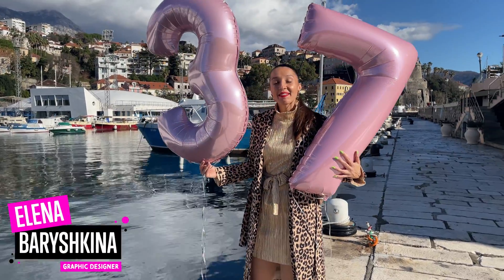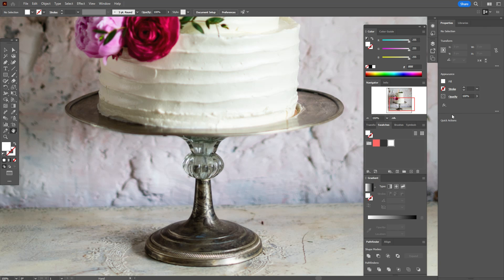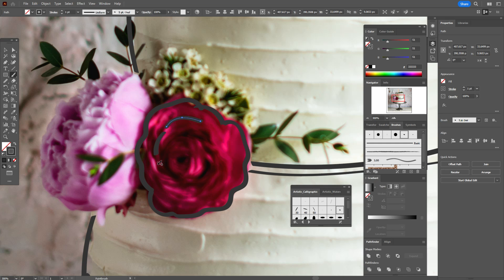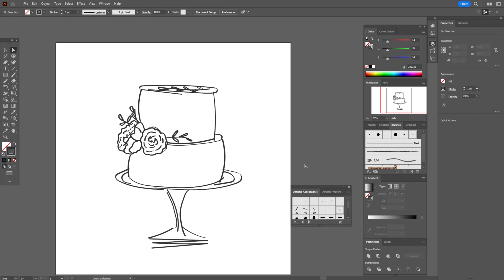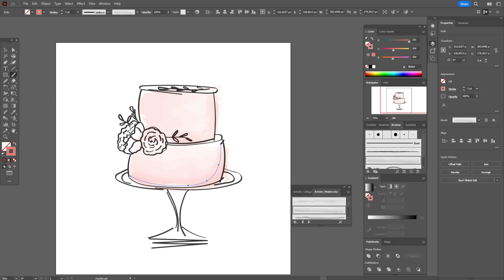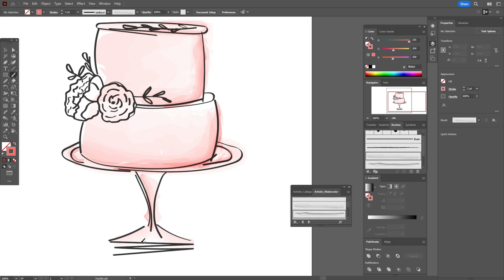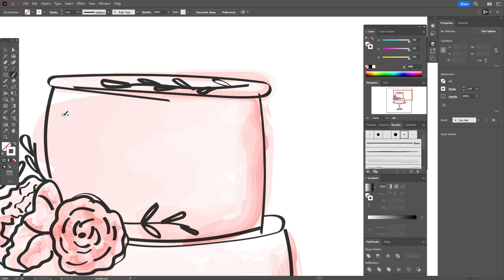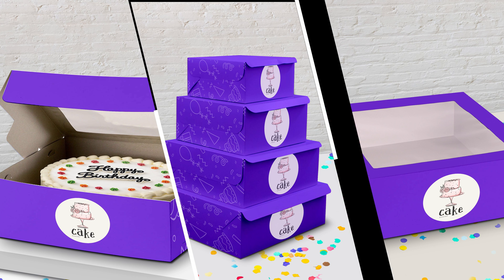HOW TO DRAW A BIRTHDAY CAKE IN DOODLE STYLE IN ADOBE ILLUSTRATOR. TREND 2024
Let's create birthday cake in doodle style in Adobe Illustrator.
It's trend of 2024.

- only about a graphic design